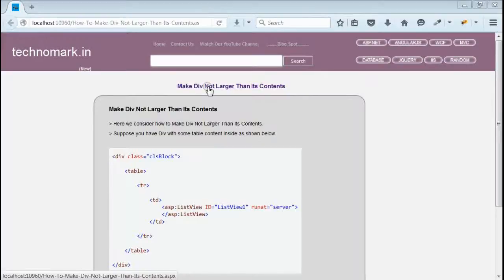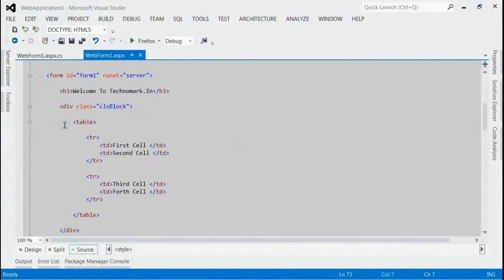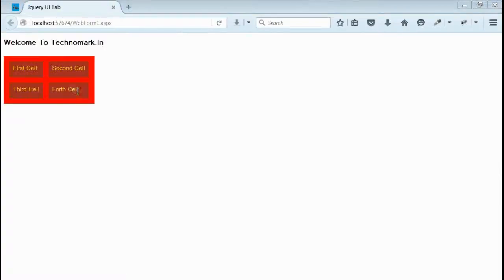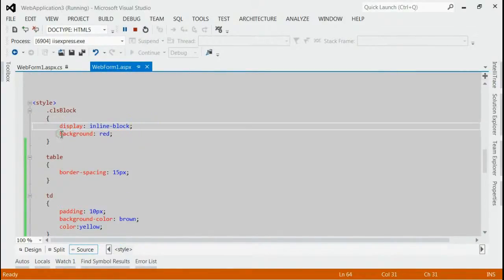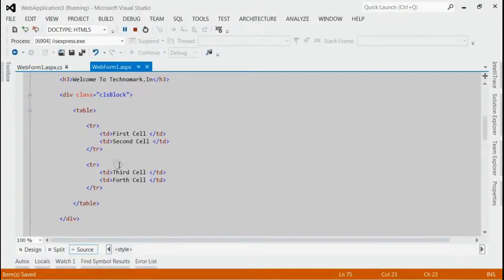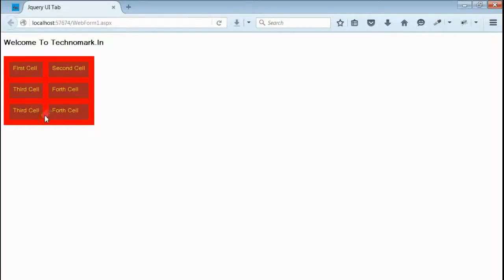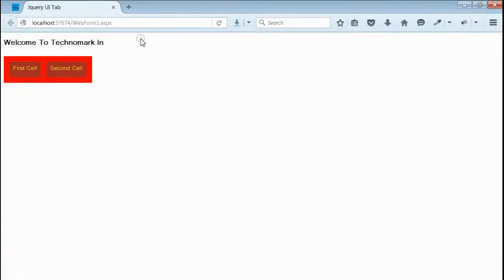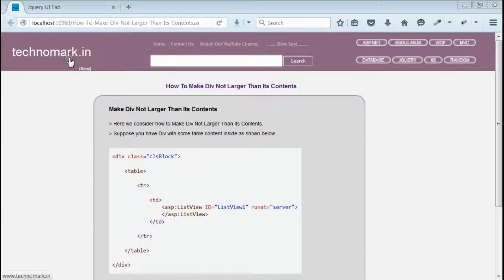How To Make Div Not Larger Than Its Contents Using CSS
for more information.

Complete steps is described in this video regarding How To Make Div Not Larger Than Its Contents Using CSS